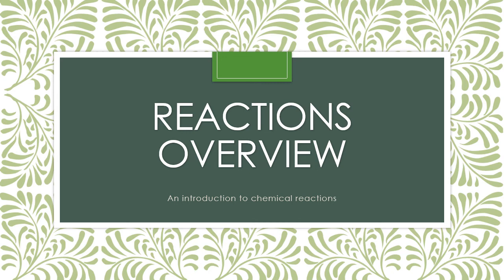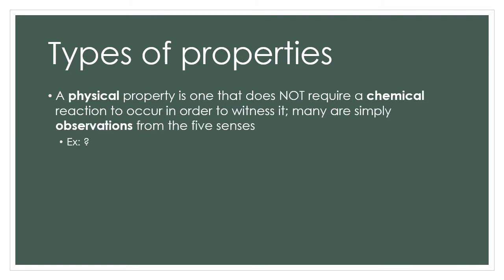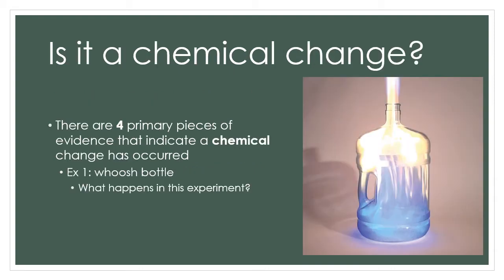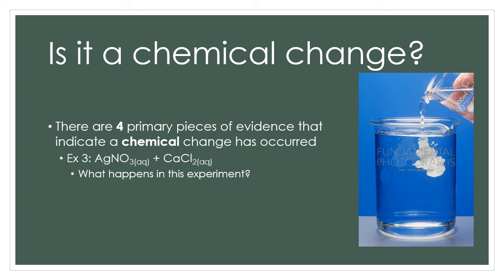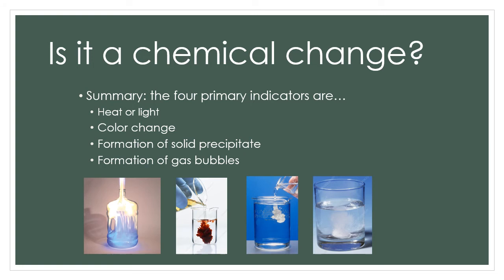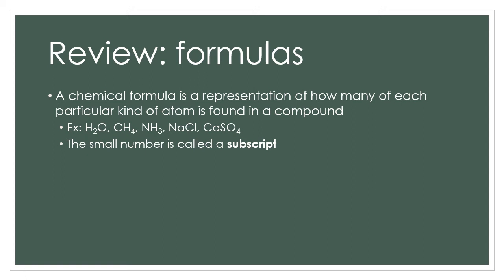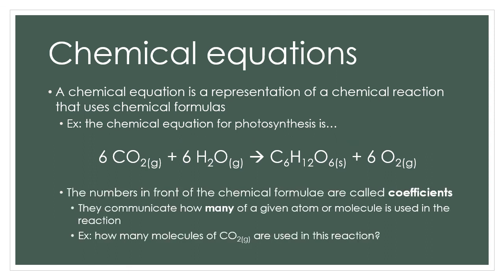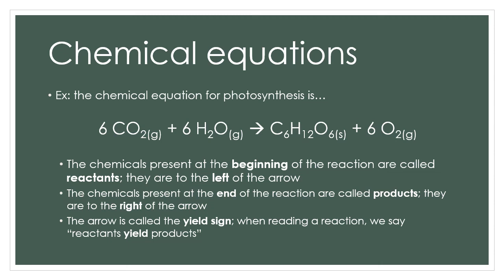GN 10.1 Reactions Introduction